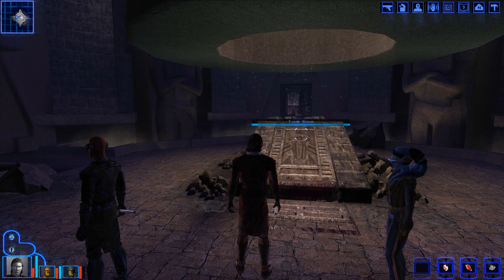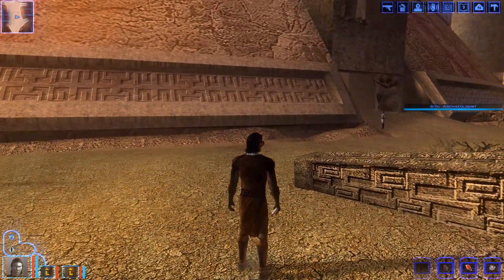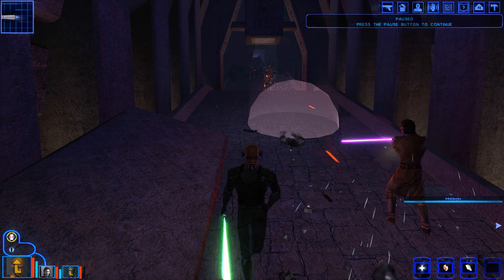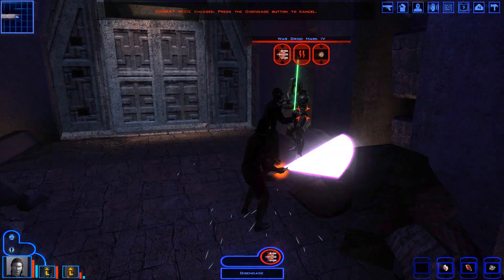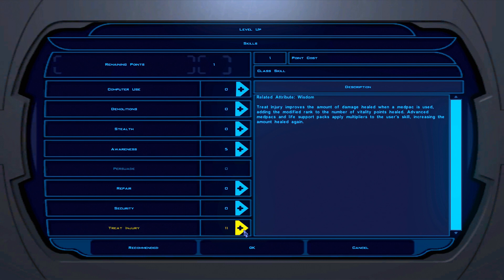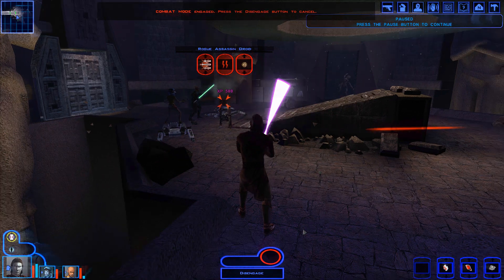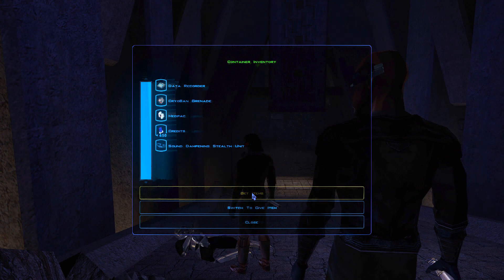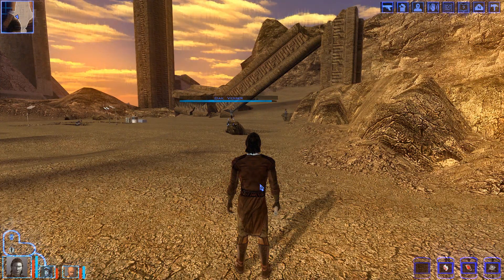Less Pay Star Wars: Knights of the Old Republic HD (0F) Pt. 71 - This item will redefine your build.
Since i can go on at length about any topic, due to all the tangents and the events presently happening on the screen, Im only priming u on whats to come. We r getting the basics out and well compare the points of view next time.
In the meantime we have to break some toys and decide whether we should start returning our quests and murdering those, who wronged us, or keep exploring and turn it all in at once, potentially missing out on the chance to clean house.

Welcome to another episode of Let's Play KotOR: 0 Fucks, where i dont give a fuck about plight of common folk nagging me to do fetch quests left and right, cuz ive got a galaxy to save and no time to lose.
This playthrough is an excuse to talk bout philosophy, rpg, choice, morality, good and evil, on top of the usual loose analysis of any particular scene, psychology of characters and game design.